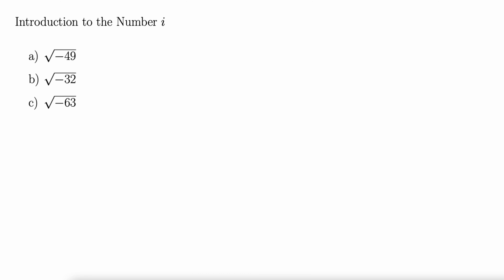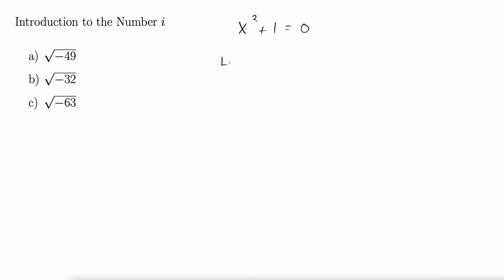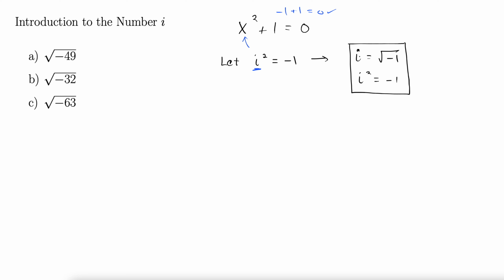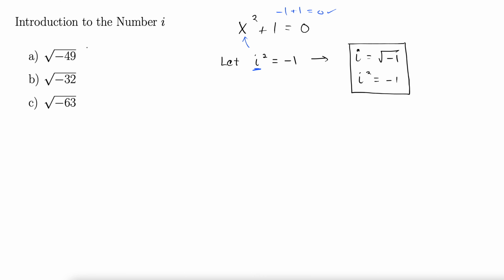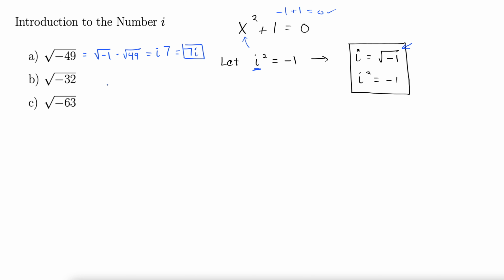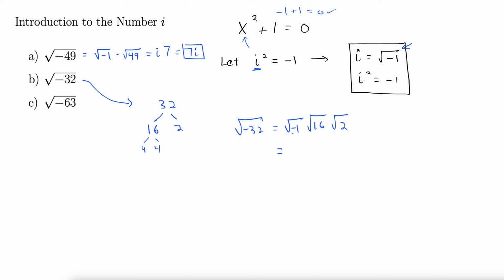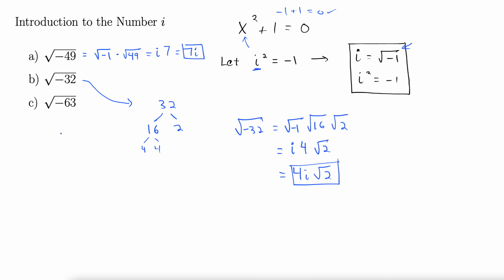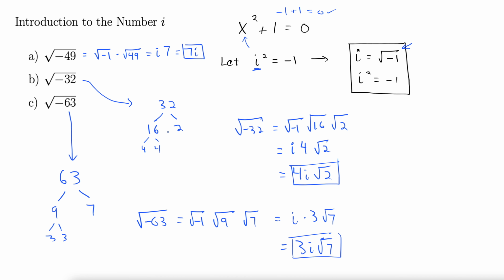Introduction to the Number i with Examples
This video introduces the number i with i^2=-1.  Some basic examples with negative numbers inside radicals are provided.